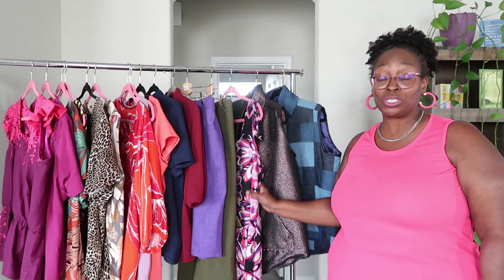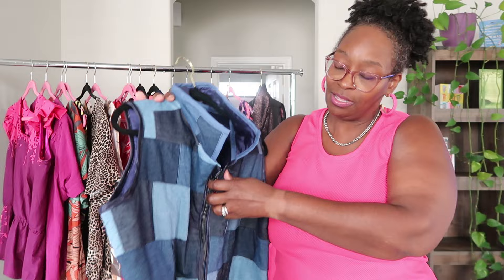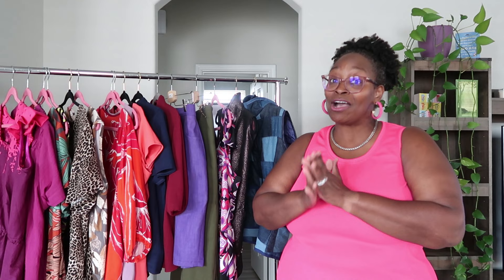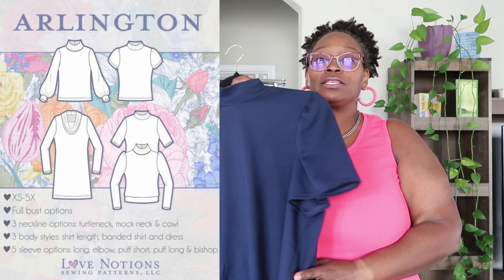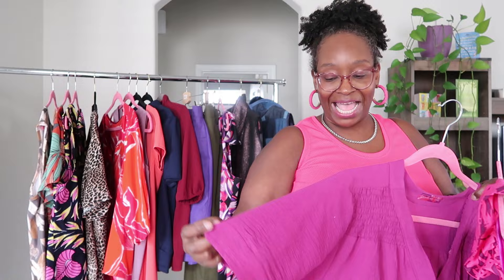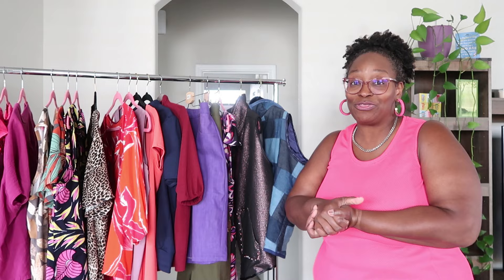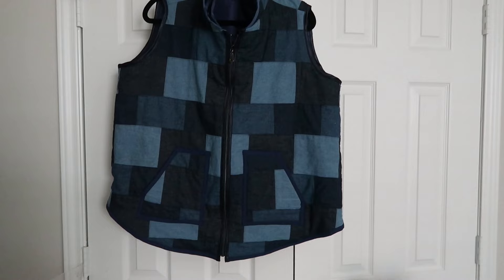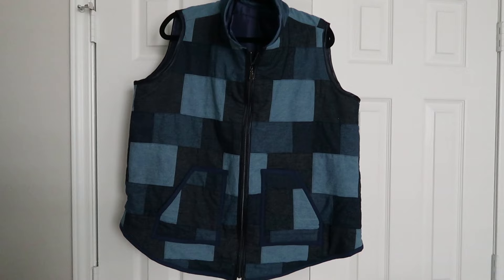[717] Fall Sewing Using @LoveNotions Sewing Patterns||My Pattern Suggestions!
Sharing some pattern suggestions for Fall Sewing with Love Notions Patterns. Love Notions Fall Sale 40% October 2nd - October 6th.

00:00 Intro
22:47 Zipper Stop Installation on Continuous Zipper Tape

𝗜𝗻𝘁𝗲𝗿𝗲𝘀𝘁𝗲𝗱 𝗶𝗻 BHMPD 𝟮𝟬𝟮𝟱 𝗥𝗲𝘁𝗿𝗲𝗮𝘁? 𝗙𝗶𝗹𝗹 𝗼𝘂𝘁 𝘁𝗵𝗶𝘀 𝗳𝗼𝗿𝗺

1.  Metallic Pink and Ganache Cotton Tweed
9. Love Notions Ballad Blouse
11. Love Notions Largo Cargo
12. Love Notions Rhapsody Blouse
13. Love Notions Harmony Blouse
14. Love Notions Tidal Top & Dress
16.  Love Notions Metra Blazer
17.  Love Notions Sybil Skirt Collection
1.

2. Sewing Accessories (Garment Labels, Buttons) Thank you again for your support!
1.
2.
3. Read all about here and you can still shop enamel pins and garment labels
4. Where to Shop The Fabrics
5. Where to Shop The Garment Labels About Affiliate links: if you purchase by clicking on these links, there is no cost to you, I receive a small commission that helps support the channel. Thank you in advance for your support.
4. Patterns Suggested For Plus Size & Weightloss Where Else You Can Find Me: Instagram